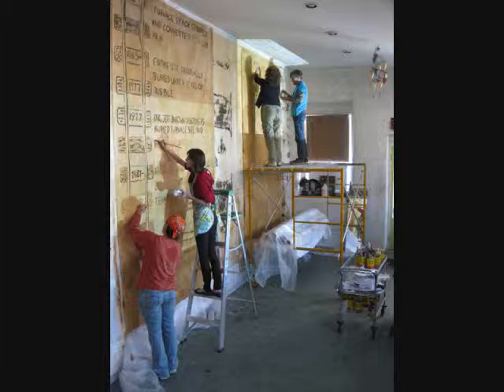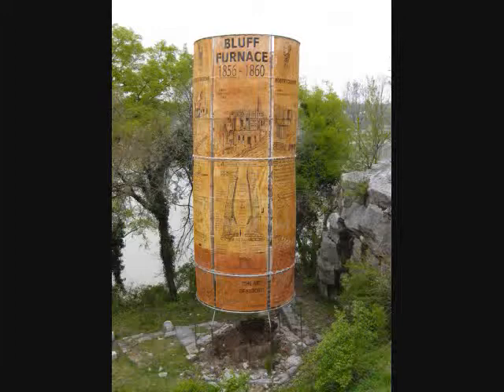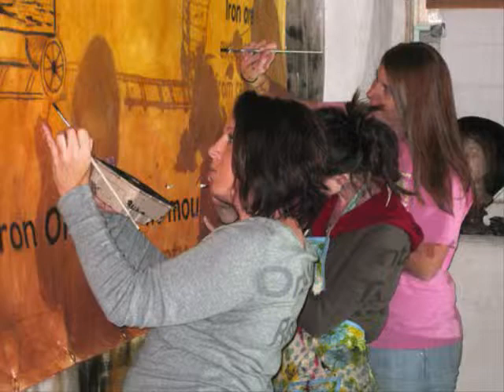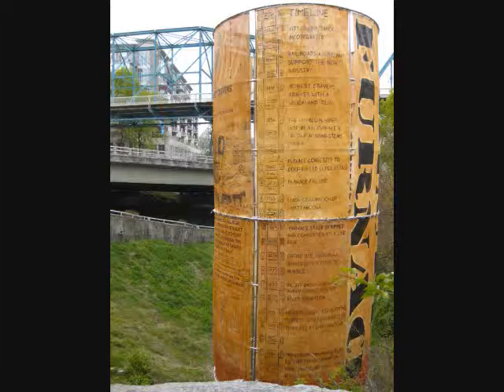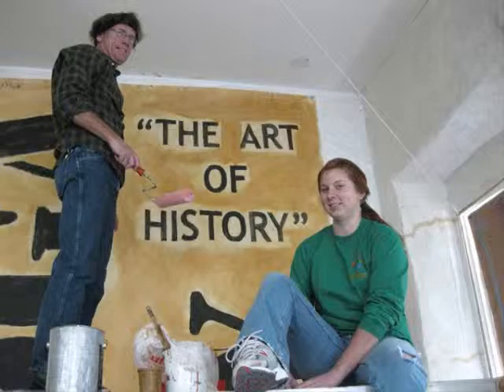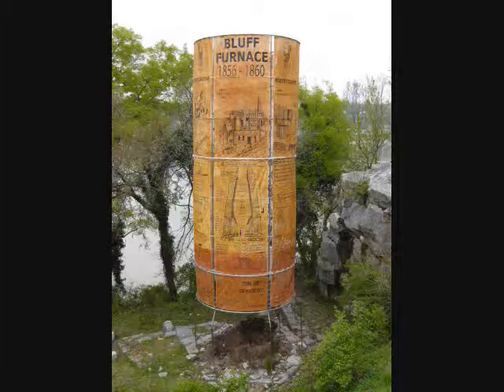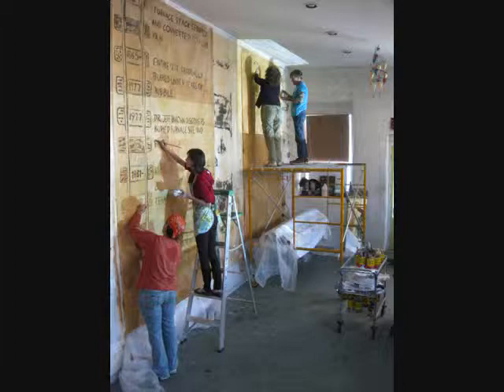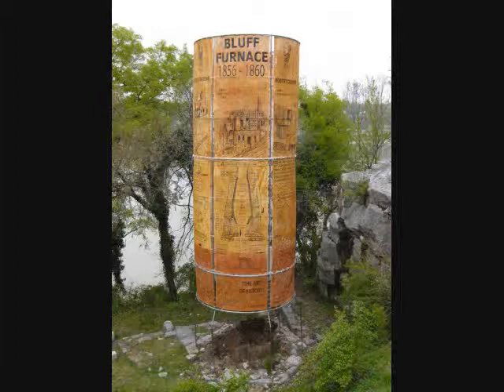Mark Making's "Art of History" Post-installation interview on Around & About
"The Art of History" tells the story of the historic Bluff Furnace (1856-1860) in a creative, hip and attractive manner to bring attention to the furnace's historical significance in Chattanooga's history and lure Riverwalkers over to appreciate the site.